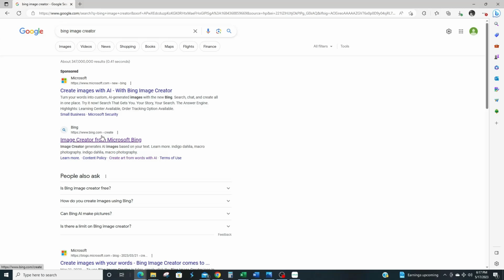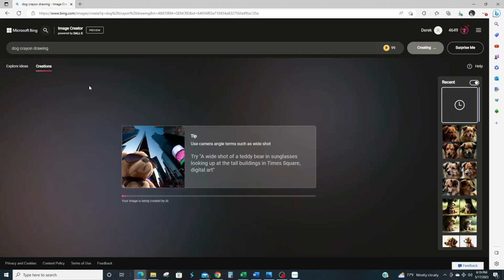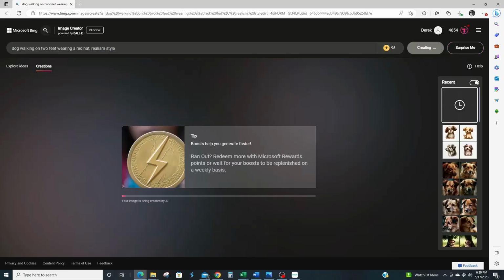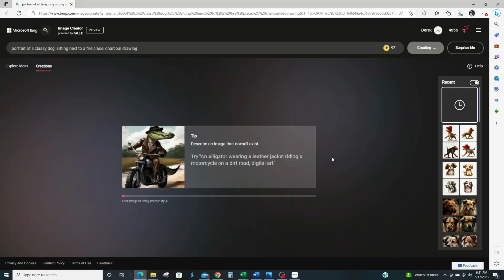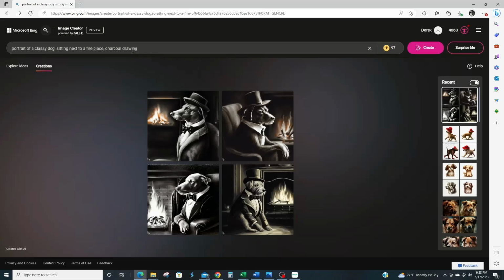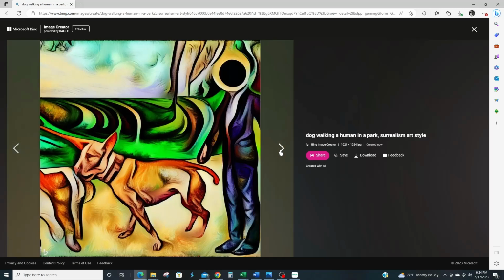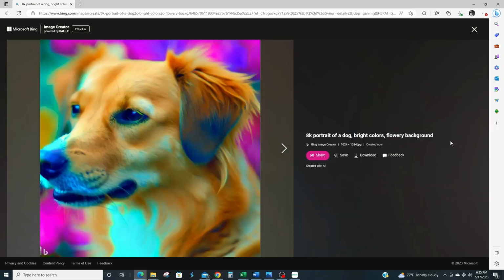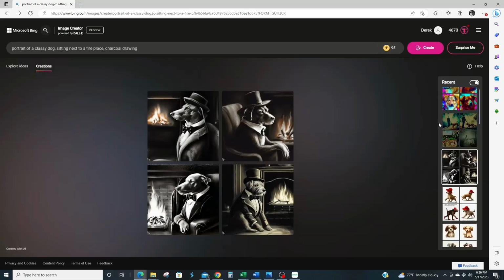How to Use Bing Image Creator to Create Fun Dog Art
This video will walk you through how to use Bing Image creator to create fun Ai images. We will create several different pieces of art featuring dogs. There will be portatifs of dogs, classy dogs, dogs wearing hats, and several others as we explore how to use Bing Image creator.